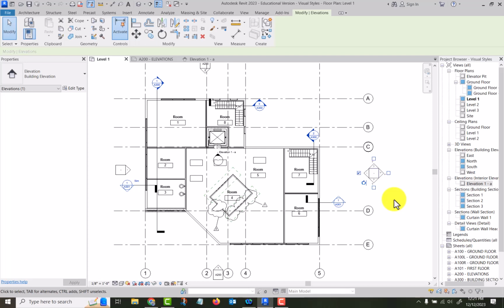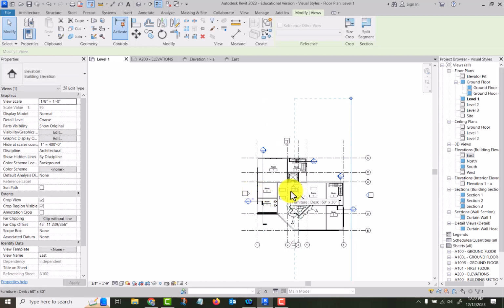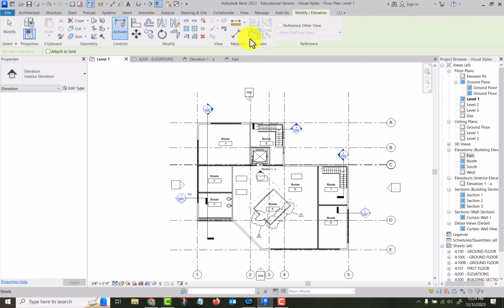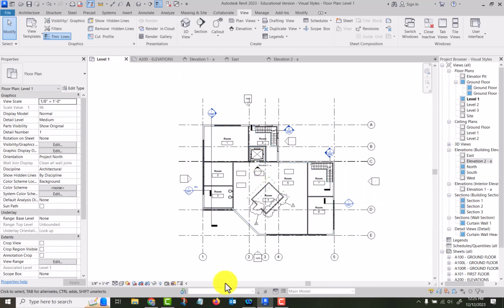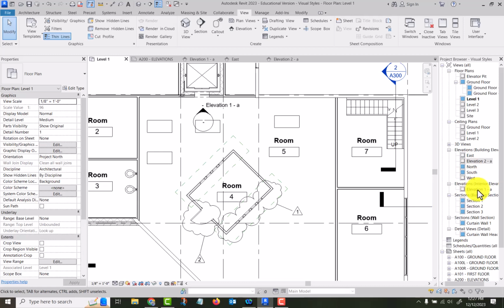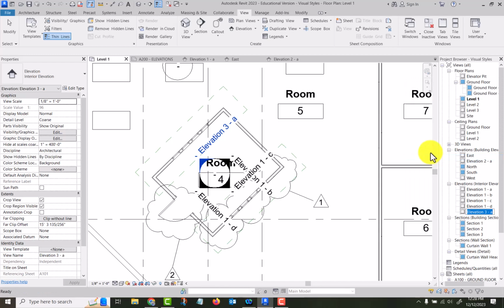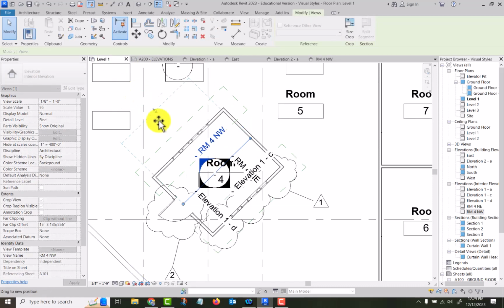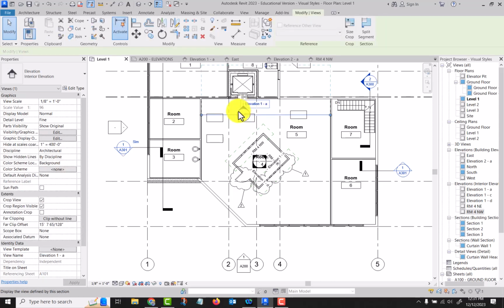DFTG 1127 Week 9 Part 5